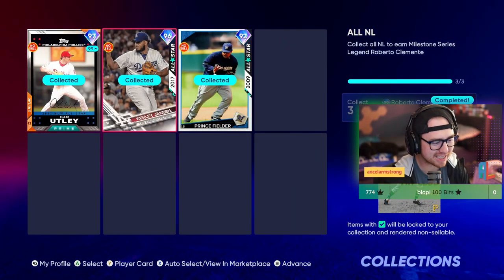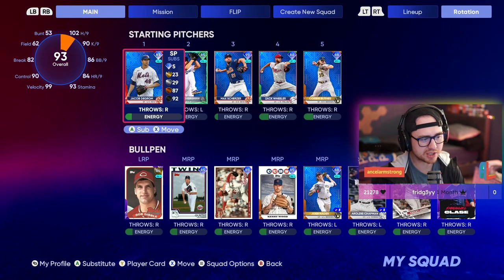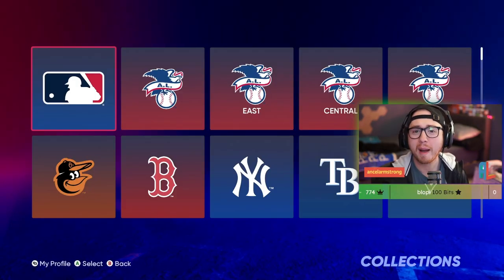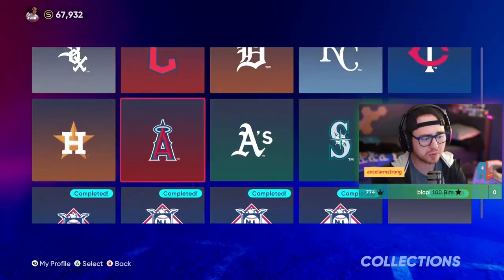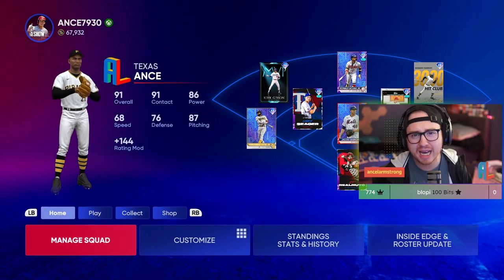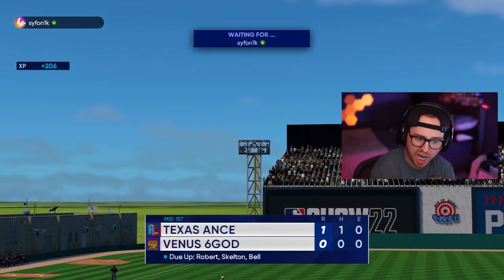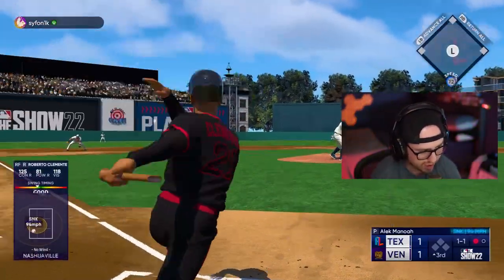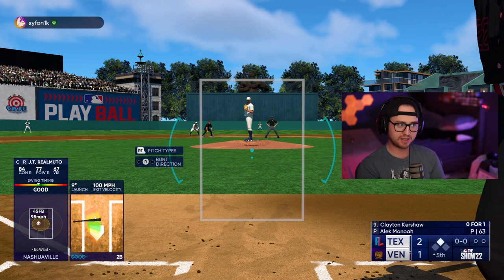Unlocking Roberto Clemente *NO MONEY SPENT* in MLB The Show 22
In this video I break down just HOW I was able to unlock the NL Collection Reward, Roberto Clemente, ALL NO MONEY SPENT.

This video will show you some tips and tricks on just how to unlock THIS collection reward so YOU can debut Roberto Clemente yourself as a no money spent player!

After I break down the do's and don'ts to unlocking this Collection Reward NO MONEY SPENT, I will DEBUT Roberto Clemente in a game of Ranked Seasons in MLB The Show 22's Diamond Dynasty mode!

Follow these steps to unlocking THE COLLECTION REWARDS in MLB The Show 22 NO MONEY SPENT.